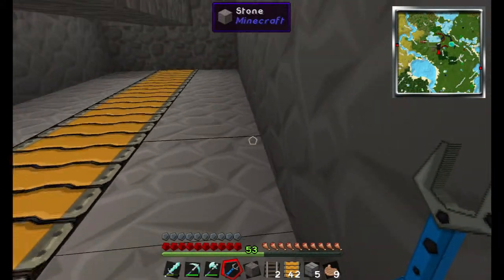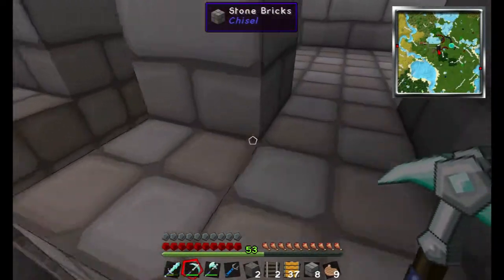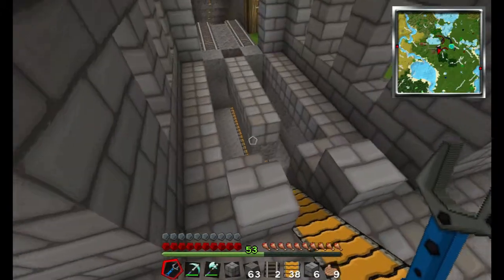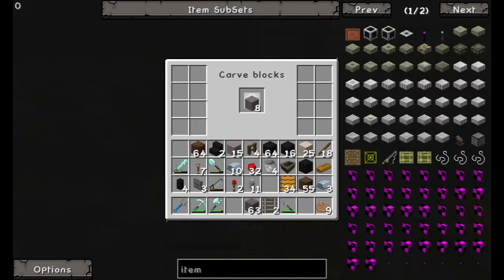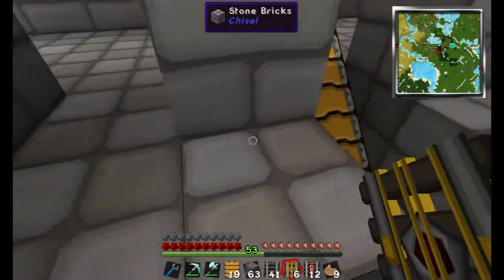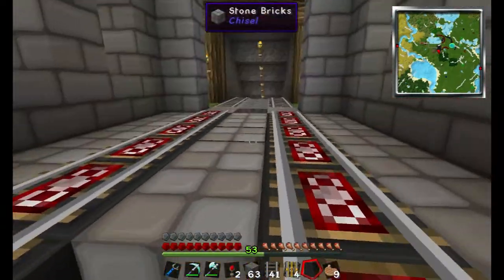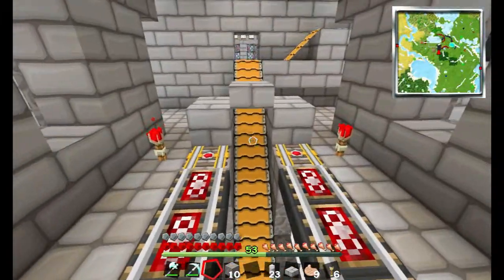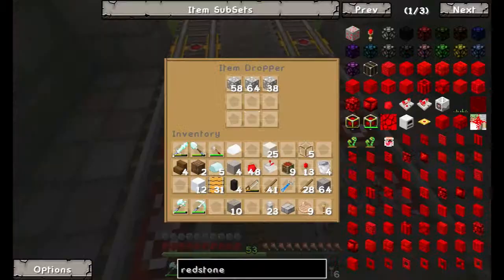Minecraft (Attack of the B-Team) Episode 10 - Automatic Minecart Cargo Depot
Hey this is Suffolkblue all the way from merry old England and welcome to my first series of Minecraft - Attack of the B-team!

In this episode I show you the start of the automation in the factory, and create the Automatic Minecart Cargo Depot with working hoppers and conveyor belts...

This is not a minecraft tutorial or a mod explanation tutorial, this is just me having some fun and talking football and gaming.

I am playing the Attack of the B-Team mod and you can download this mod

You can listen to the 12th Man Fan Jam podcasts with me Suffolkblue, Moses, Shadowhawk and Mark by following this link.

GO HAWKS!